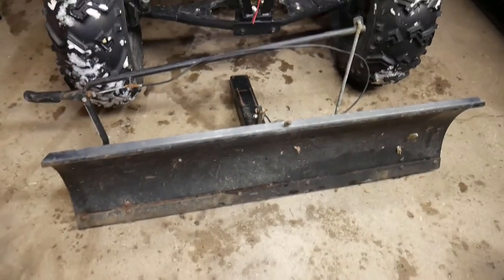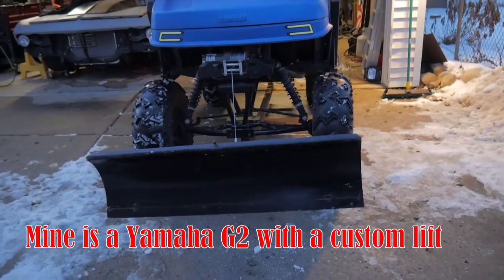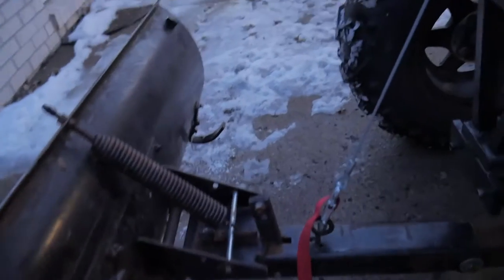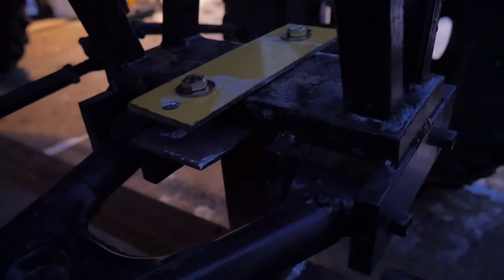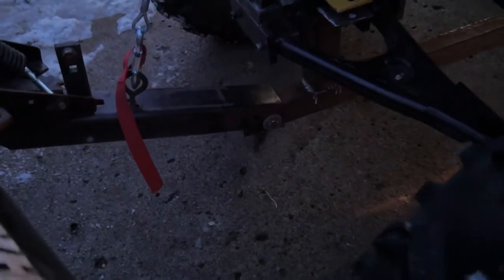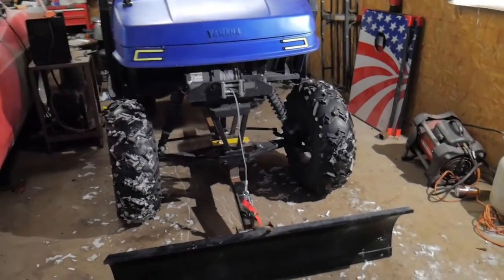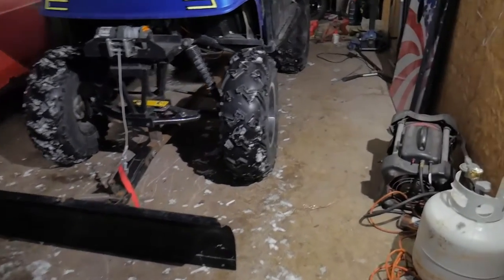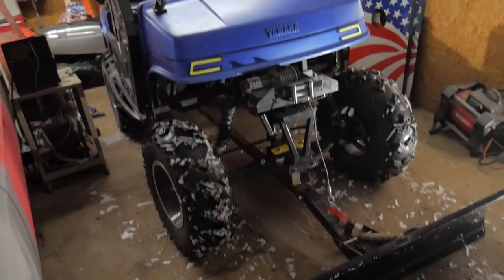Golf Cart plowing snow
WHATS UP PEOPLE , SO i picked up a used craftsman plow for a riding lawn mower and custom mounted it to my golf cart (yamaha G2) .  This isn't a instructional video but more of a video to give you ideas if your looking to do this to  your golf cart or atv.. Hopefully this video gives you some ideas to fabricate a mounting system for your application. My plans are to do a lil tweaking to the tension spring on the blade and to clean up the metal and add some paint to it !!

If you found this video useful hit that LIKE button, any input you have leave it in the comments below, and don't forget to SUBSCRIBE for more cool videos !!! thanks for watching

AND as always if you want to be successful in life you have to go out and "GET IT"

Will update with another video if i have any issues with my design or if i come up with something better. Talk to guys later!